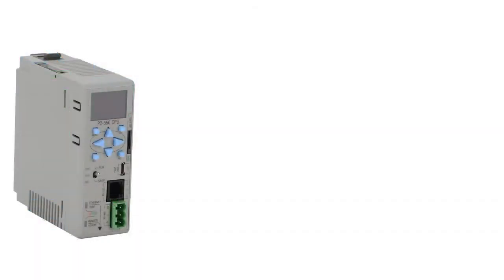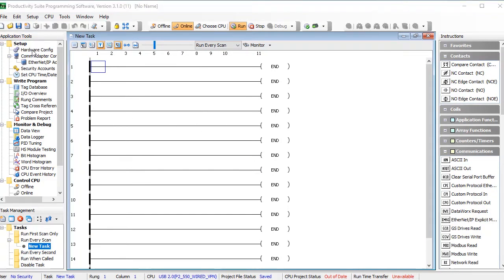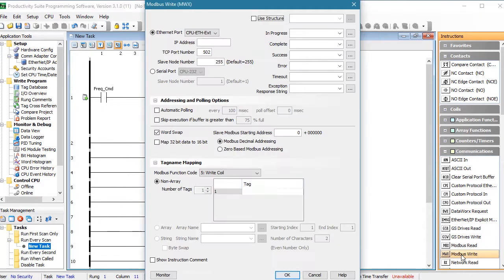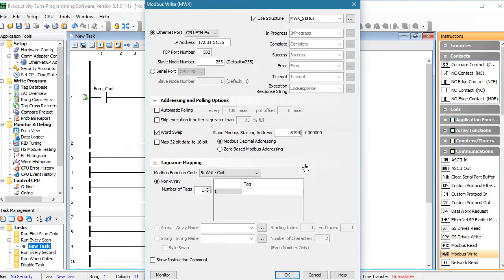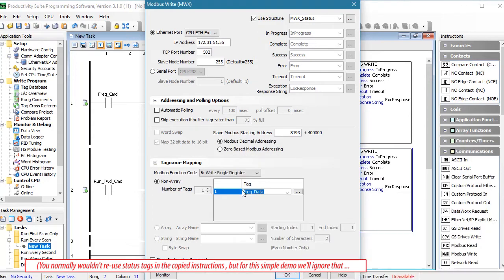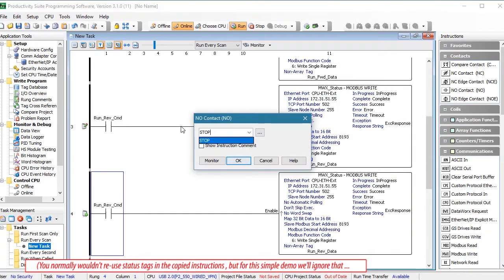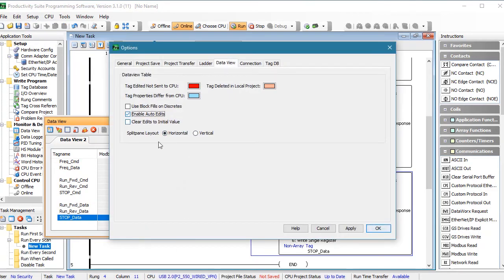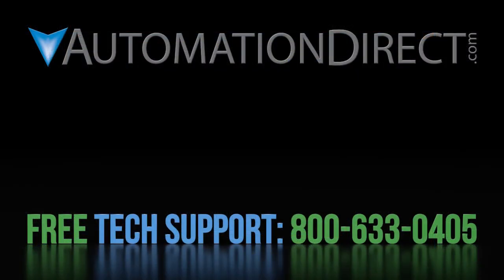Productivity PLC Connect to a GS4 VFD via Modbus TCP from AutomationDirect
Learn how to connect a Productivity Series PLC to a GS4 Variable Frequency Drive (VFD) via Modbus TCP in this video tutorial from AutomationDirect.